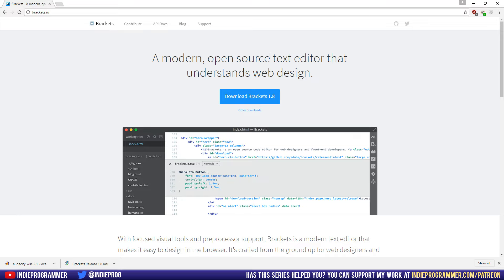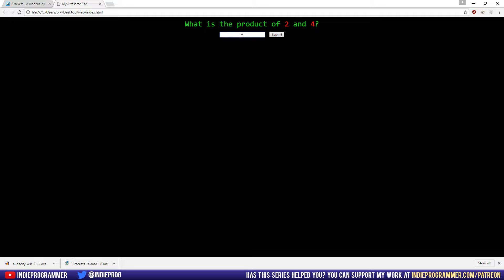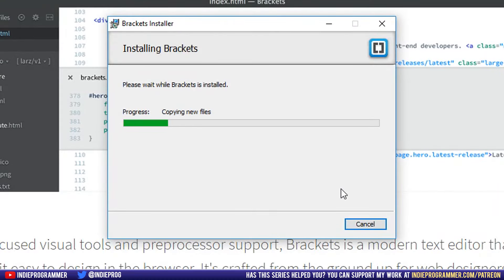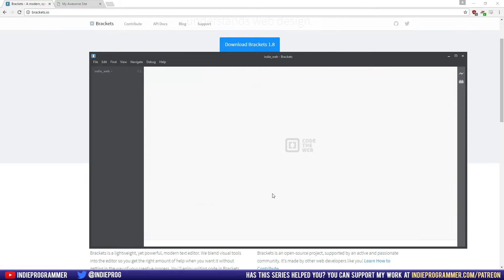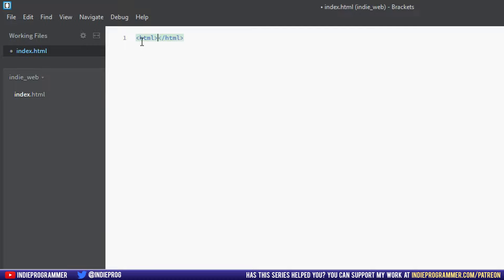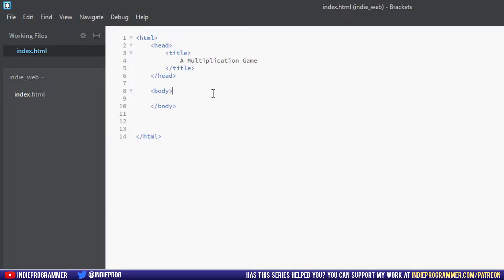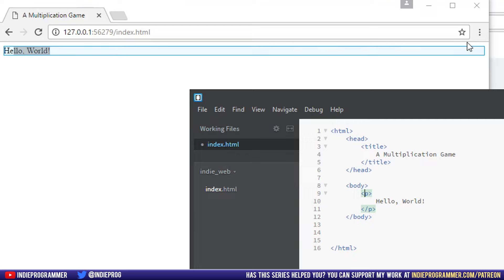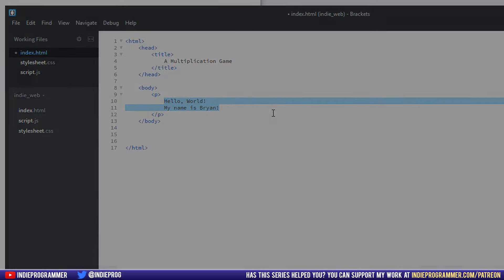Make a Website - HTML CSS & JavaScript (jQuery)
Welcome to a quick tutorial series on making your very own website!  In episode 1, we will start by setting up our development environment using Brackets, create the files necessary for our website to function, and begin coding in HTML!